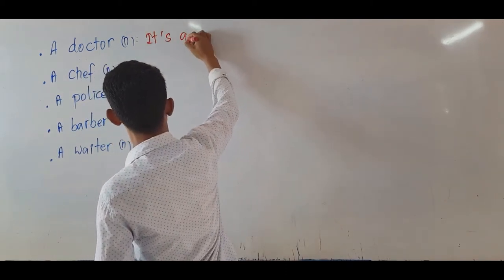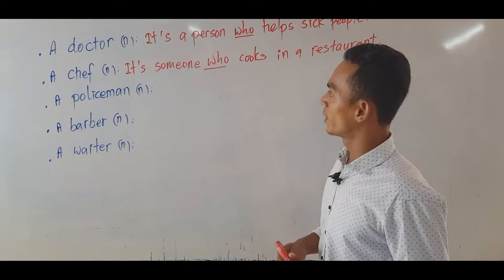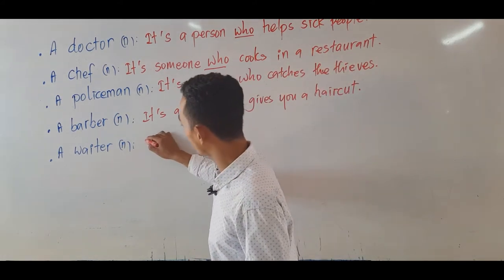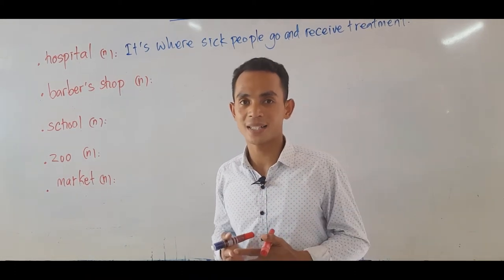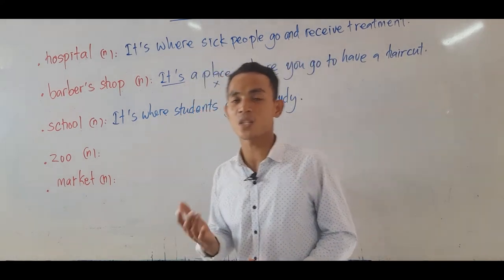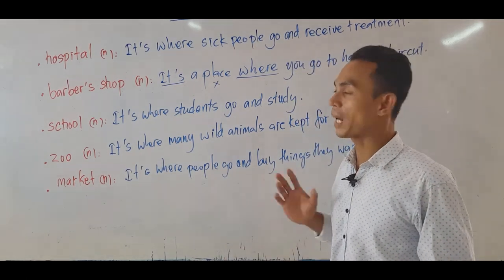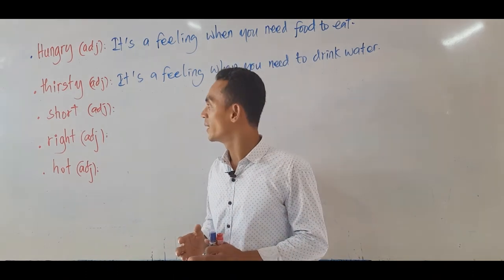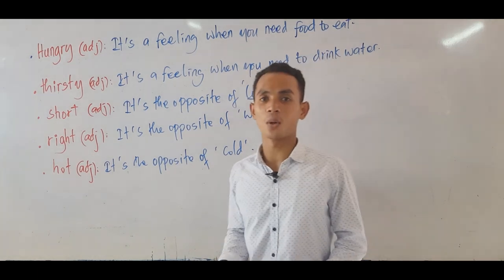How To Start Speaking English With Simplest Step!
This is one of the simplest steps to start speaking English for new English learners and those who cannot speak at all after having been learning for plenty of time.